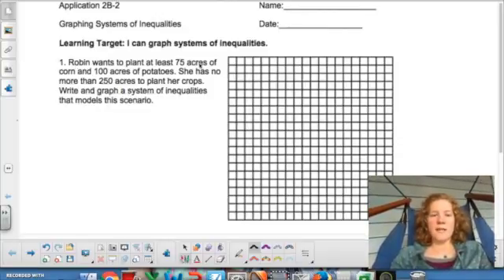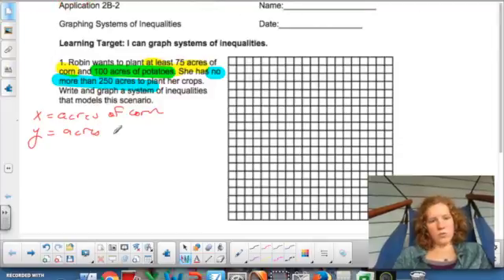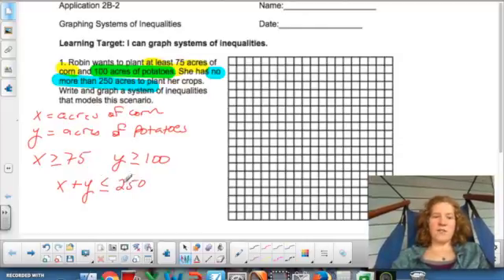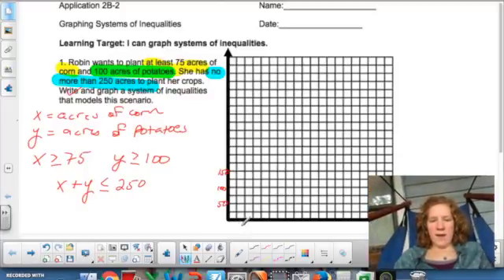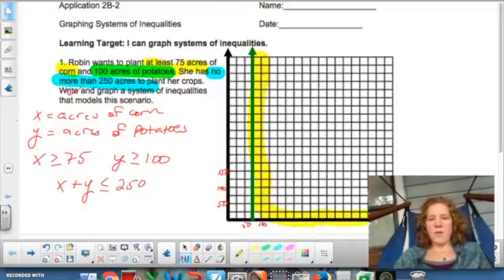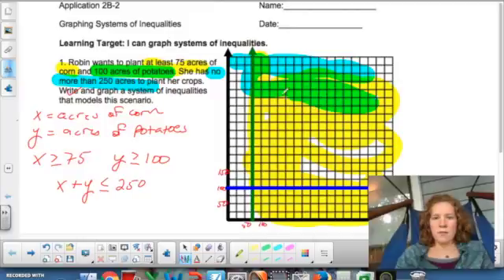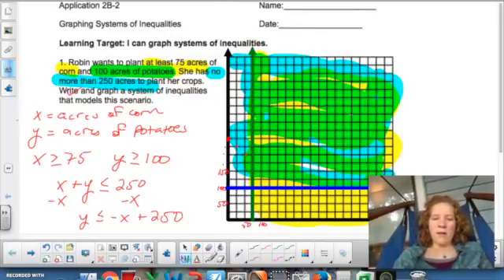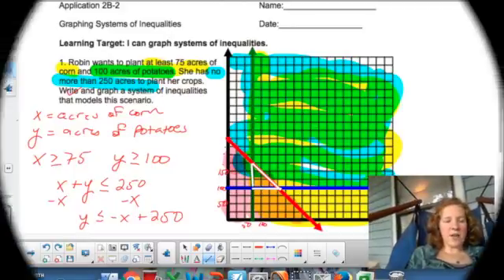2B-2 Graphing Inequalities Application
This video is about 2B-2 Graphing Inequalities Application